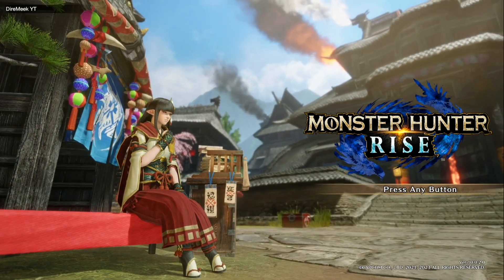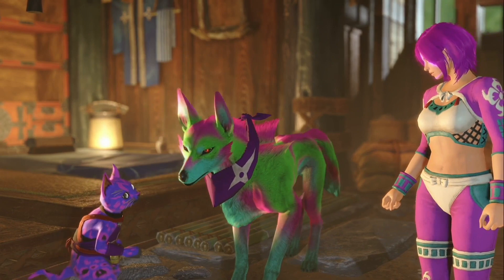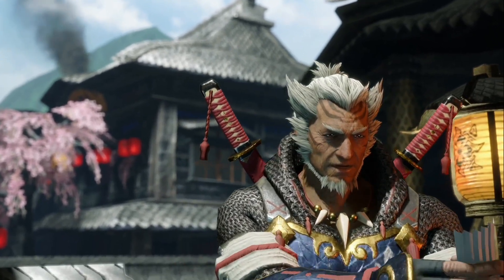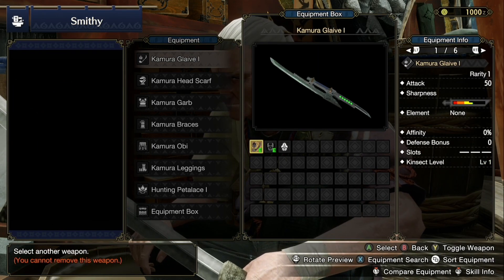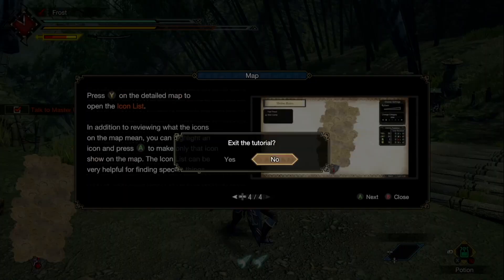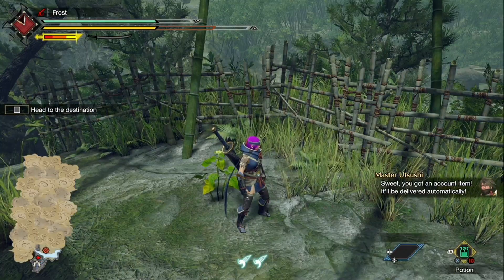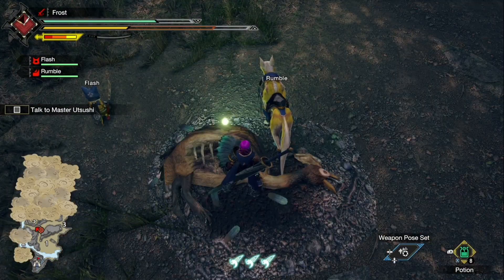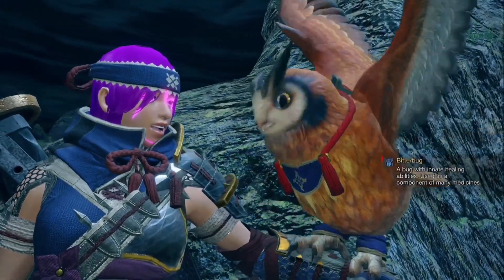Getting through this Crispy Clean Tutorial - Monster Hunter Rise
Hey Guys Diremeek here and we are playing some good old Monster Hunter Rise. I was looking forward to this for about a month now when I figured they are bringing it to Xbox. This is just episode Zero with the costume screen so don't expect much but here yall go.

3 New Videos Per Week || Don’t Play Meekly!